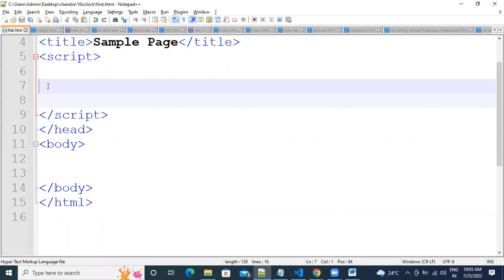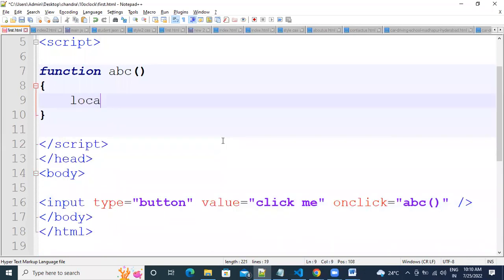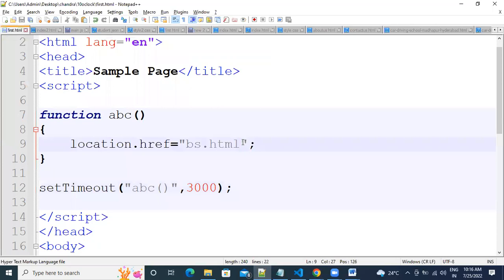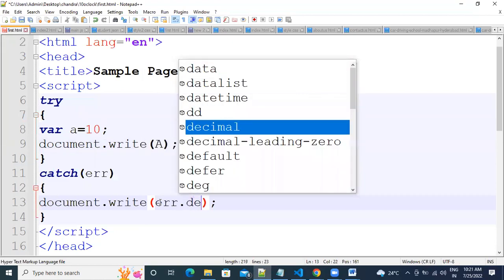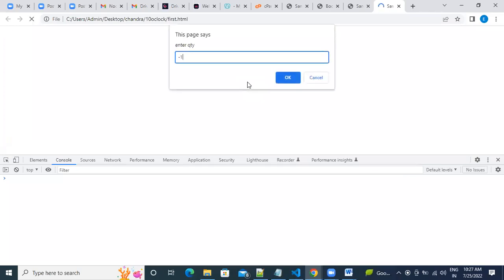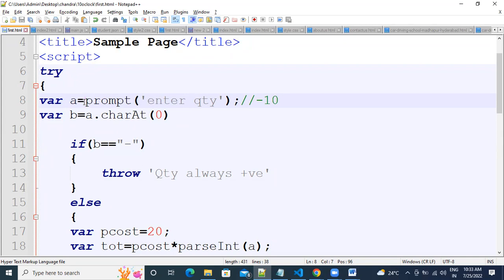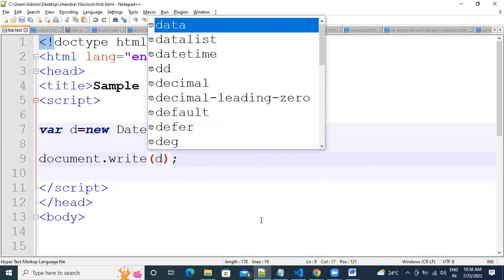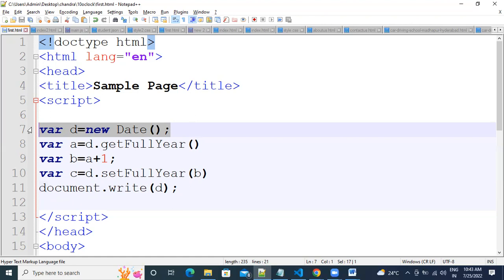Java Script Full Course in English | Java Script in Telugu | Java Script Tutorials Javascript- 4